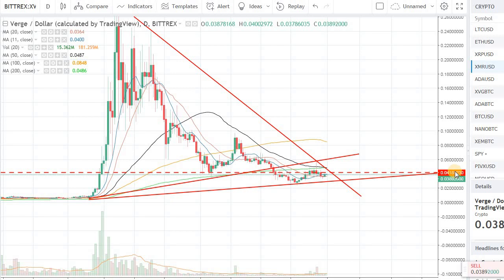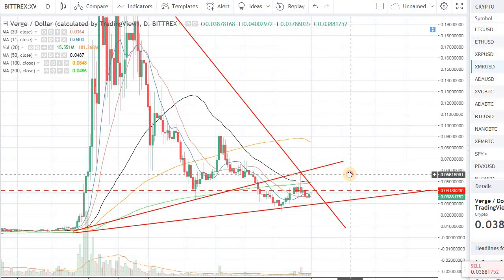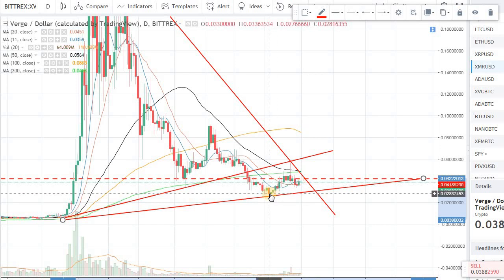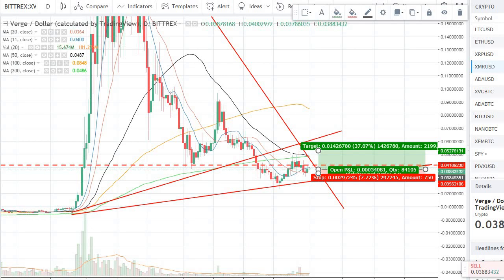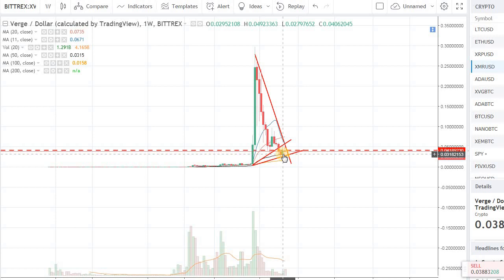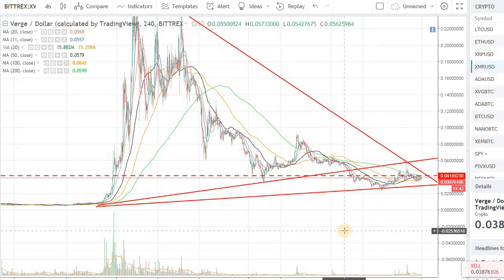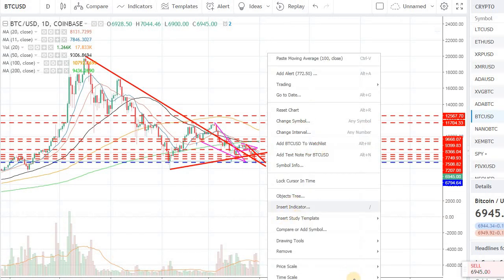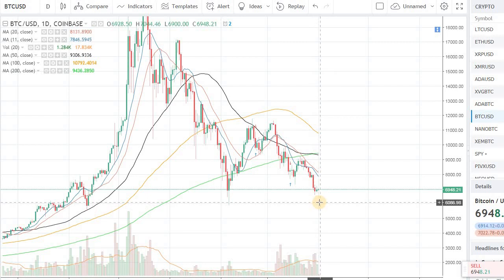VERGE (XVG) - BREAKOUT IS IMMINENT!!!